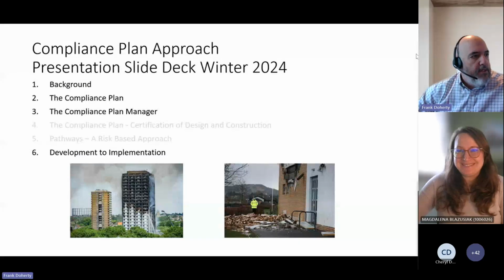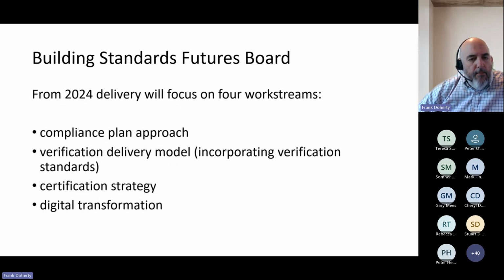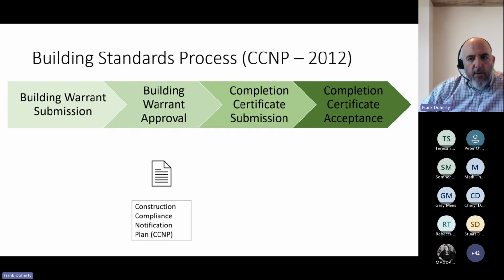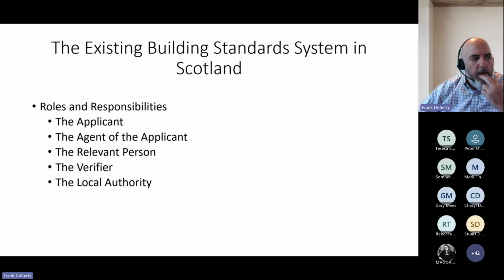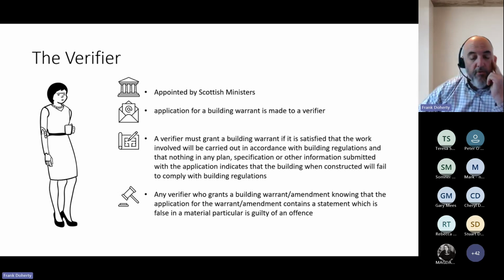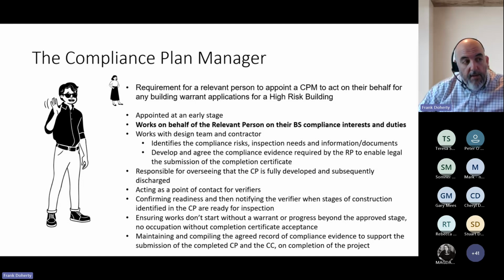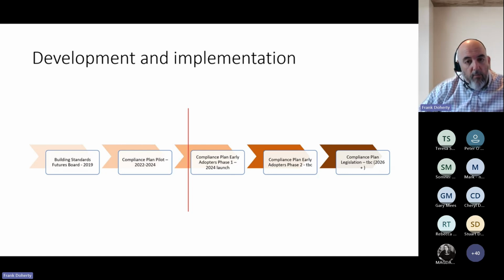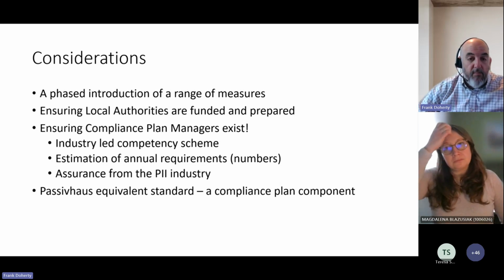Scottish Building Standards – The new Compliance Plan Approach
This is a recording of a webinar hosted by CIAT Scotland East on 14 January 2025.

The Scottish Government’s Building Standards Division (BSD) has been working on a new Compliance Plan (CP) approach for buildings classified as High Risk Buildings (HRB), following recommendations of 2018 Review Panel on Building Standards Compliance and Enforcement.

Frank Doherty, Standards Compliance and Digital Strategy Team Leader, reflects on the recent work on the scheme, relevant guidance in a Compliance Handbook, and how the new professional role of Compliance Plan Manager (CPM), is expected to fit in the current building standards regulatory system in Scotland.